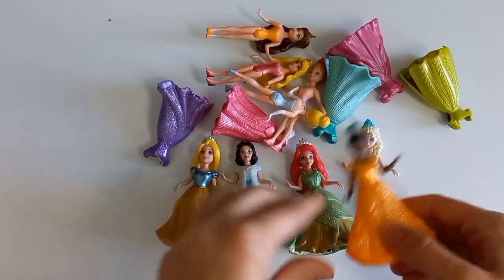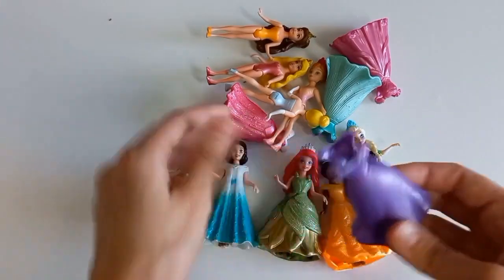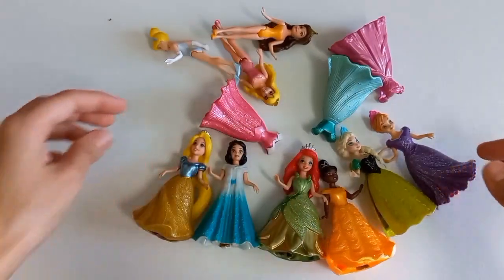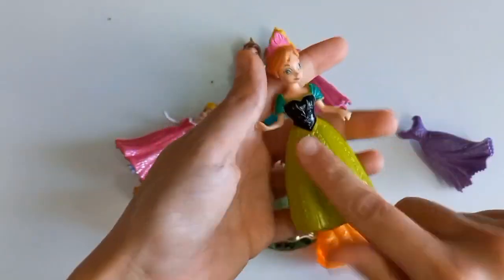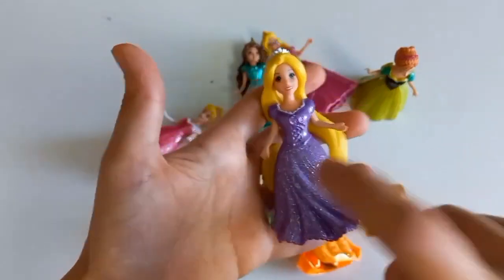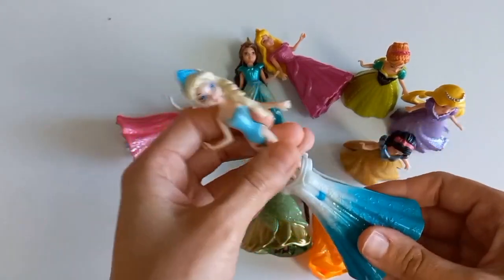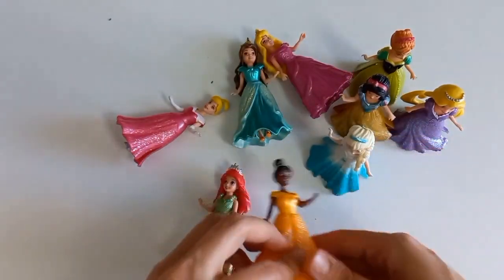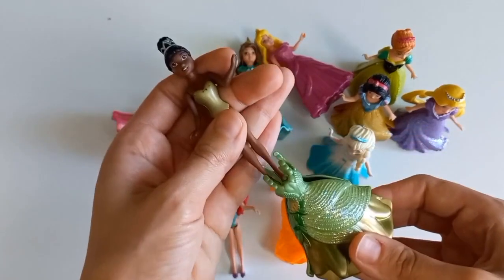Disney Princess Doll Makeover ~ DIY Miniature Ideas for Barbie - Wig, Dress, Faceup, and More! DIY